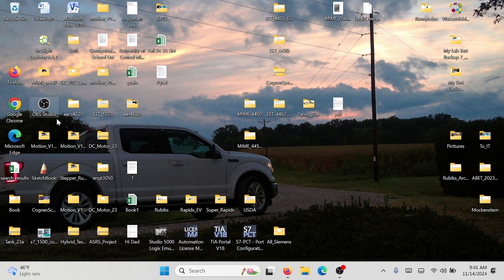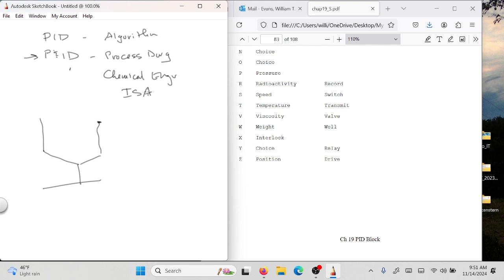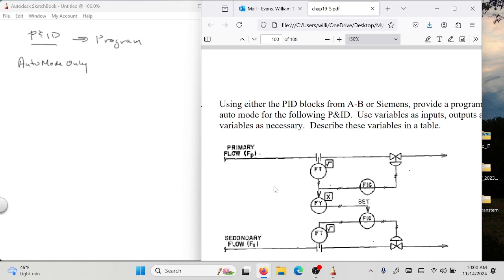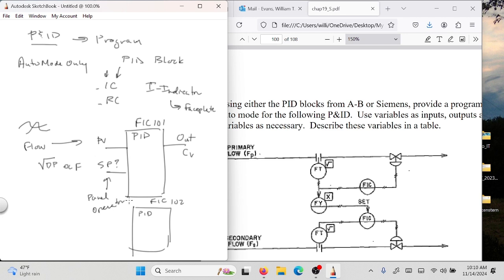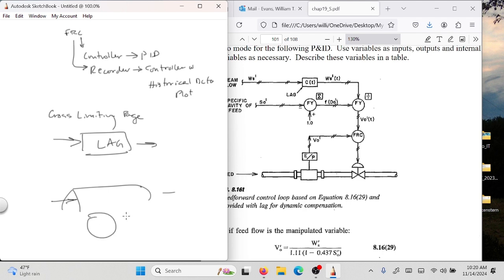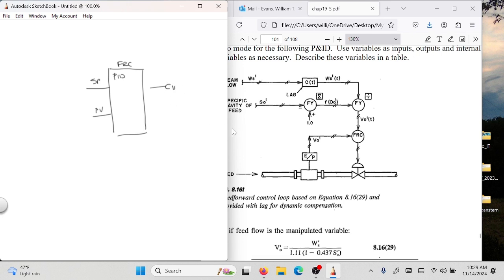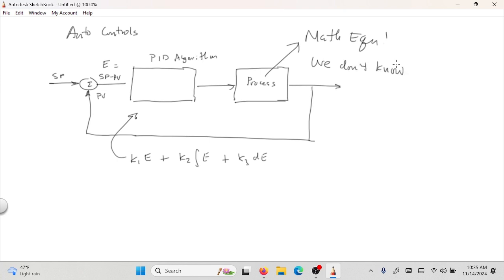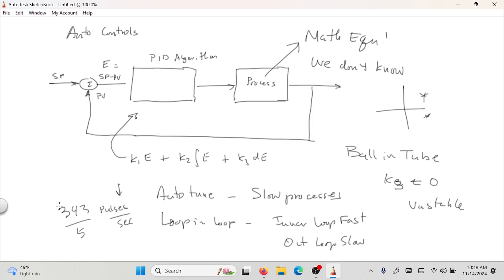MIME 4450 Lec 22